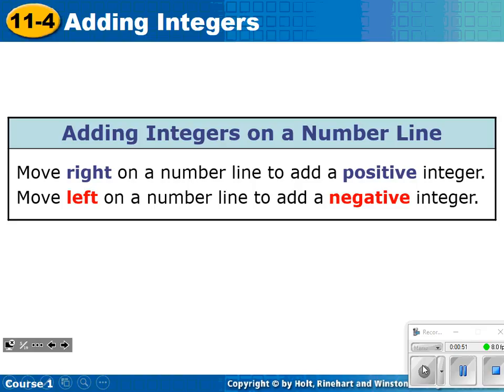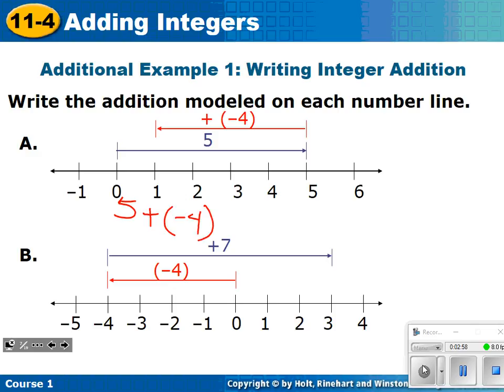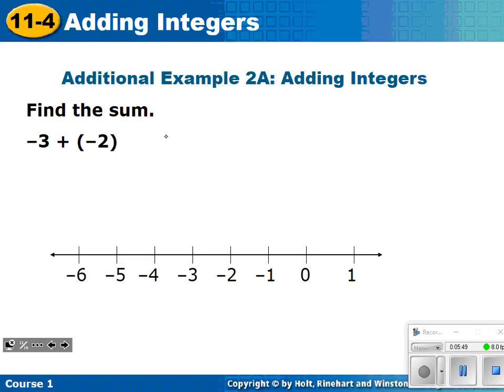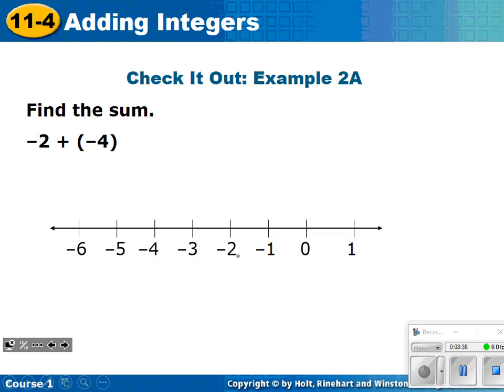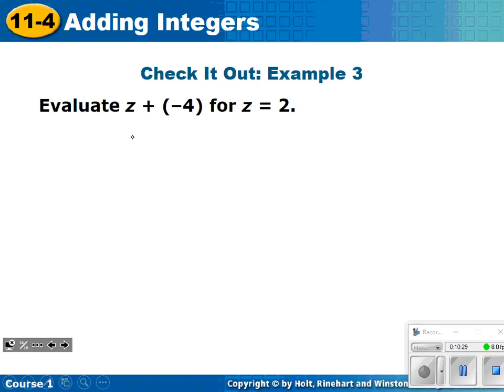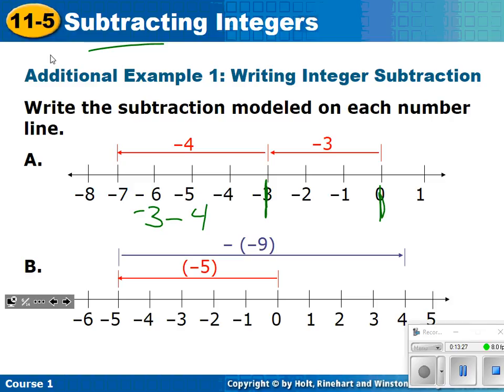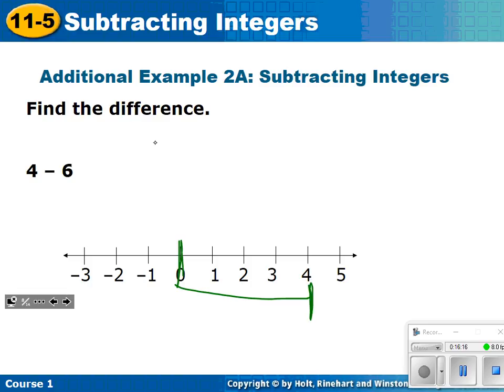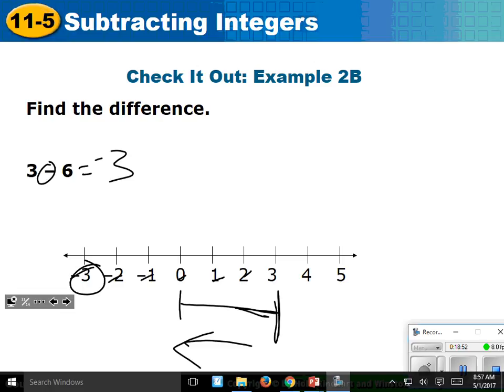adding and subtracting integers